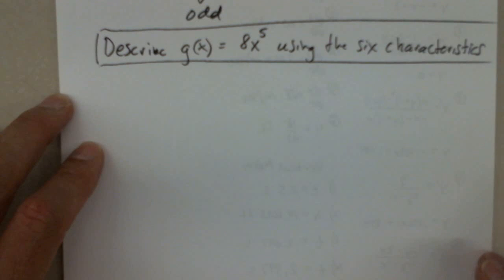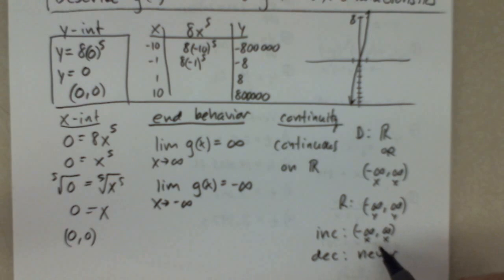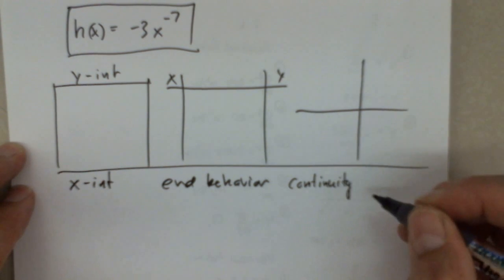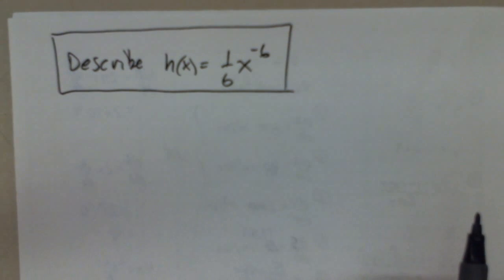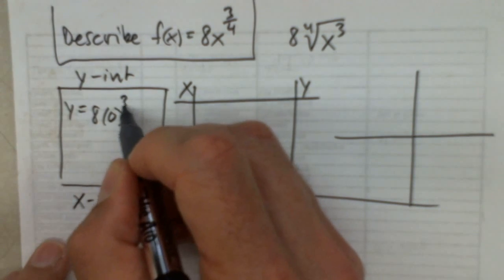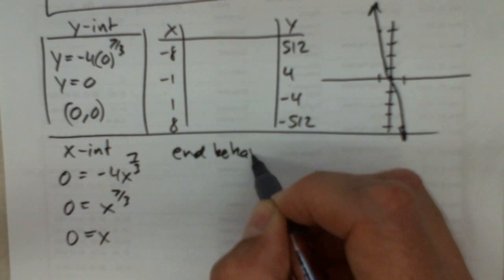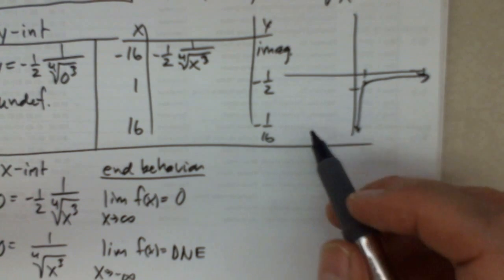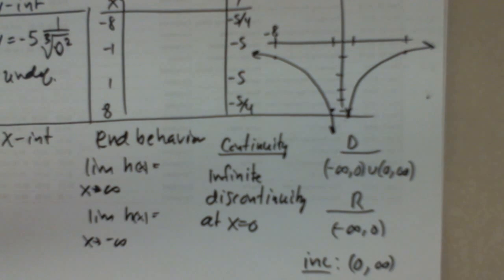Jordan Precalculus 2.1 Day 1 power functions